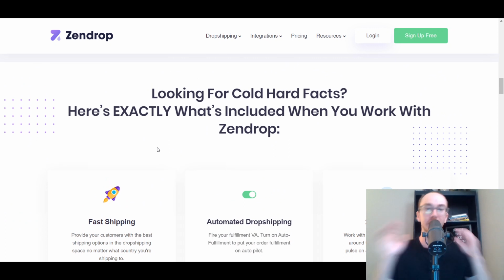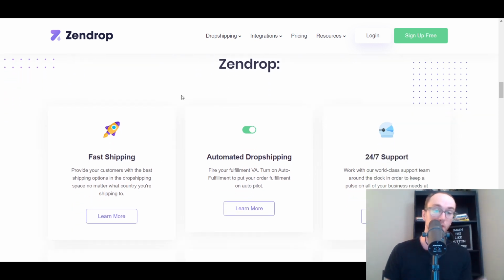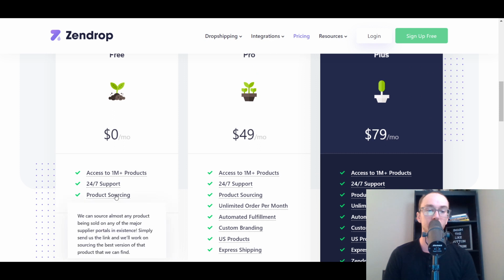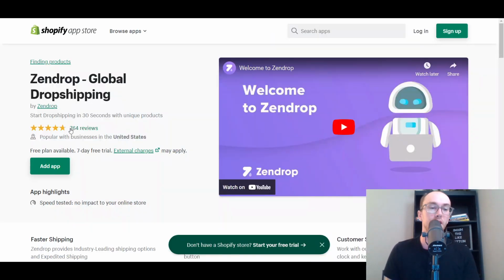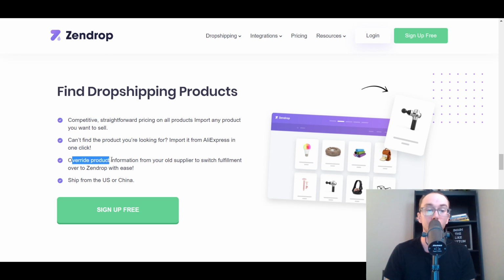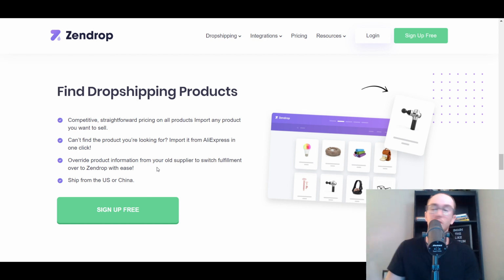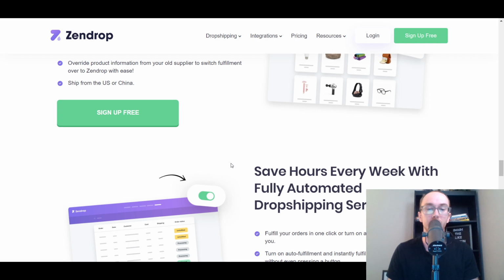Zendrop Dropshipping Review: Pros and Cons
My ENTIRE Camera and Recording Equipment: